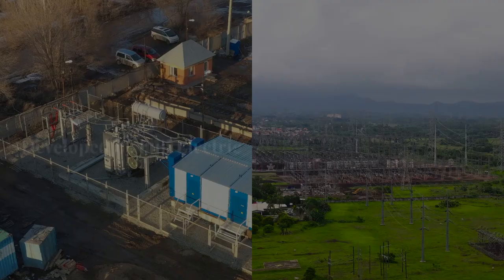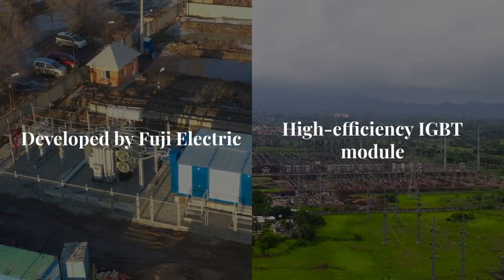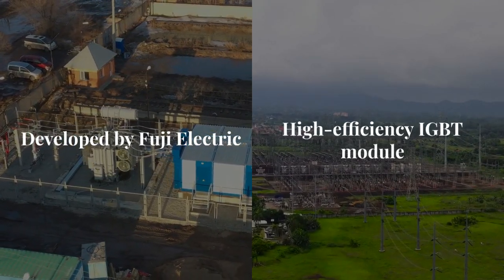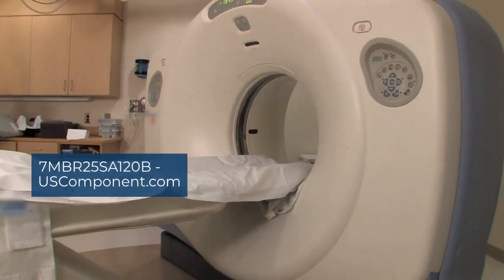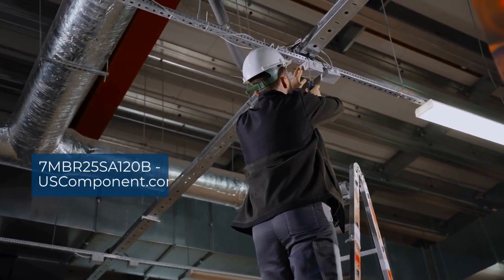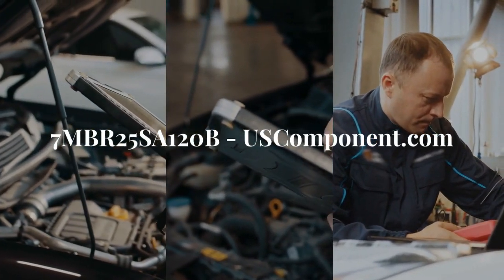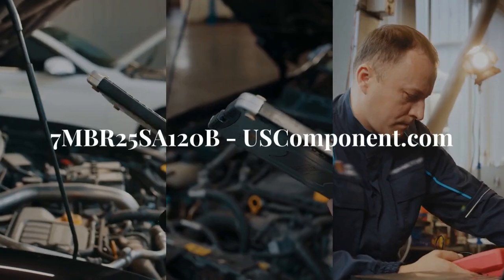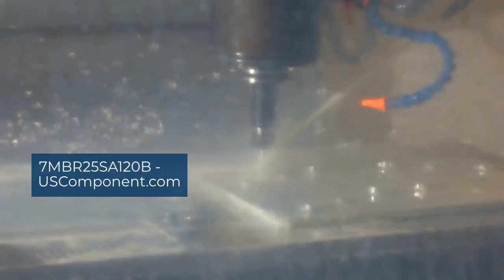7MBR25SA120B Fuji IGBT by USComponent.com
The 7MBR25SA120B, developed by Fuji Electric, is a high-efficiency IGBT module designed for demanding industrial applications. Ideal for motor drives, inverters, and power supplies, this module features low switching and conduction losses, ensuring superior energy efficiency and system performance. Its robust construction provides excellent thermal management and long-term durability, even in harsh environments. The 7MBR25SA120B is easy to install and maintain, offering a cost-effective solution for high-power applications. Enhance your industrial systems with Fuji Electric's 7MBR25SA120B IGBT module for reliable operation, improved energy savings, and optimal performance. Optimize your power solutions with this advanced module.